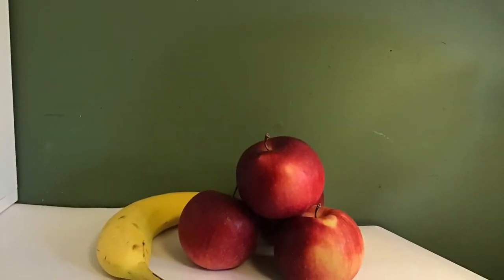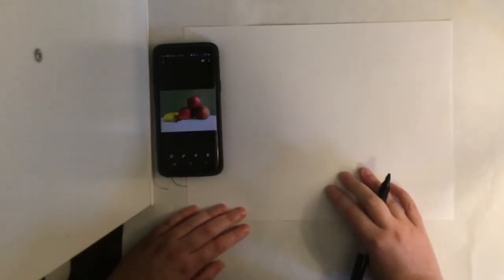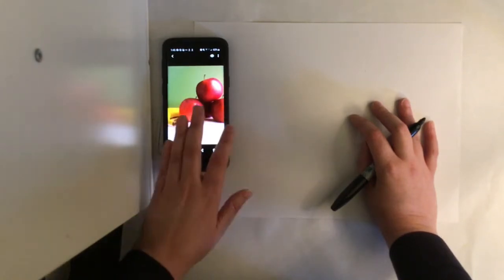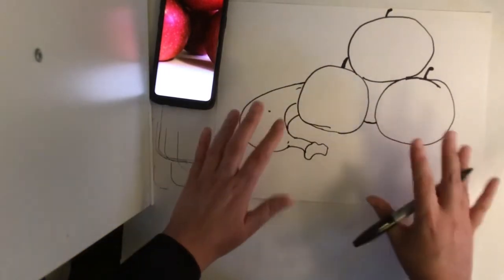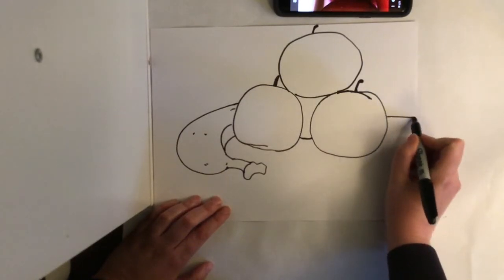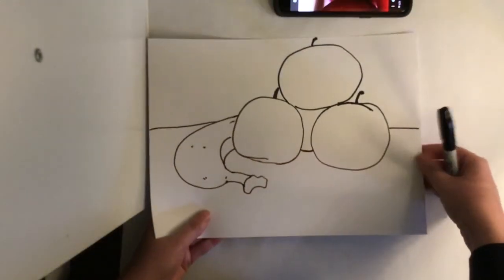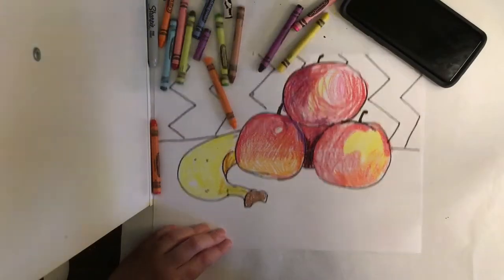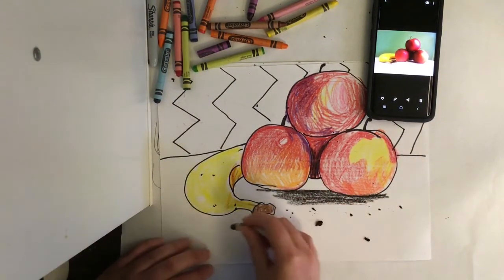Paul Cezanne Still Life